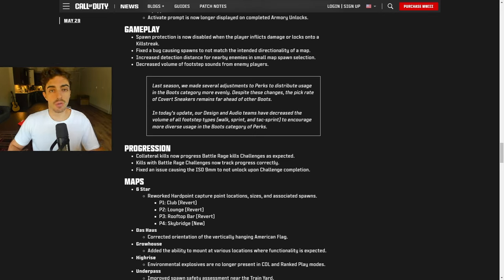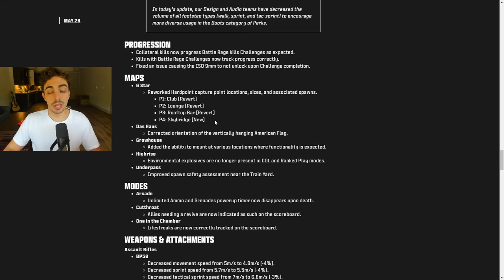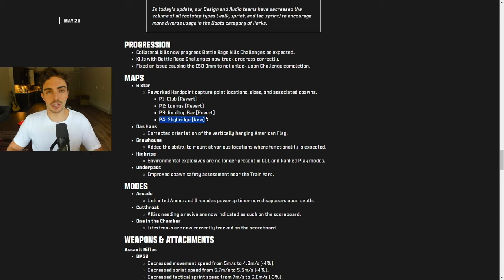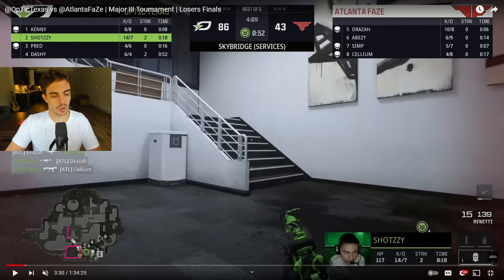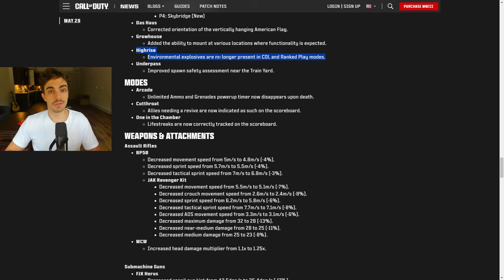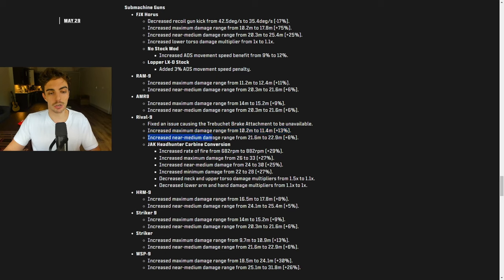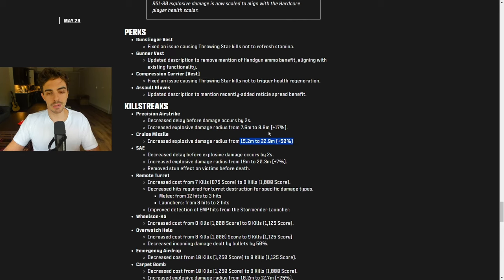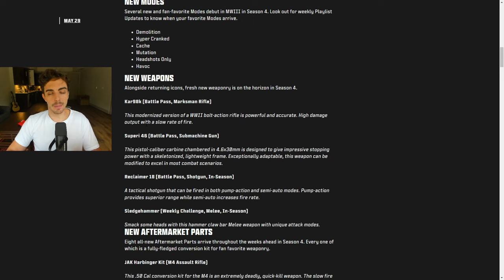MAJOR 4 NEW CDL PATCH! RIP SHARKZZY?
Talking about the new Major 4 Patch for CDL!